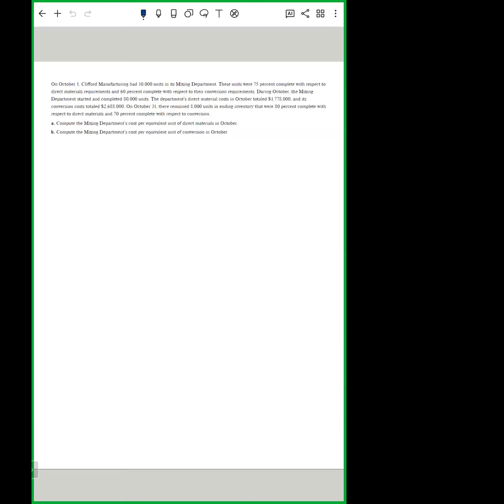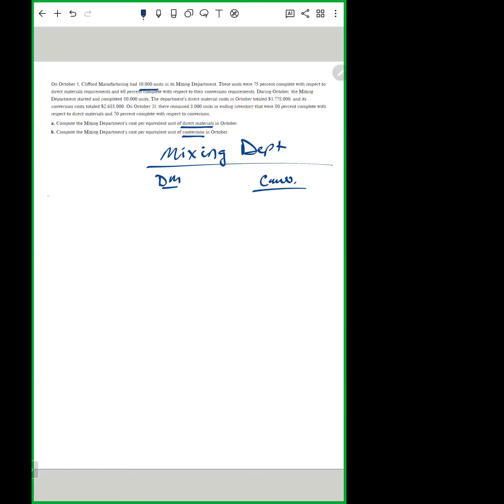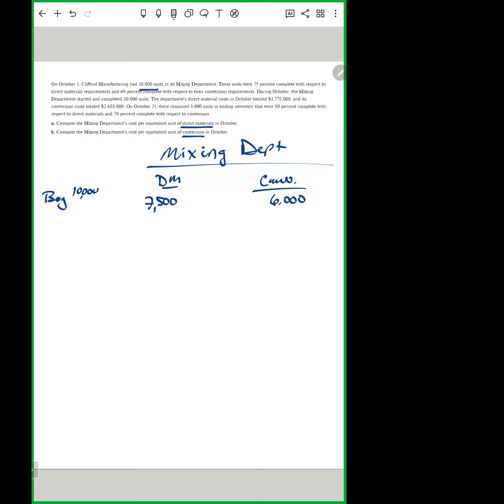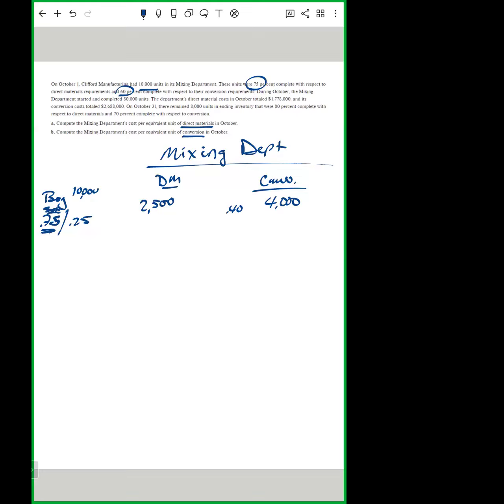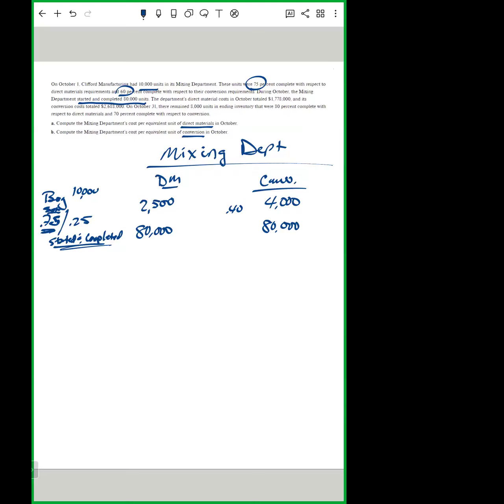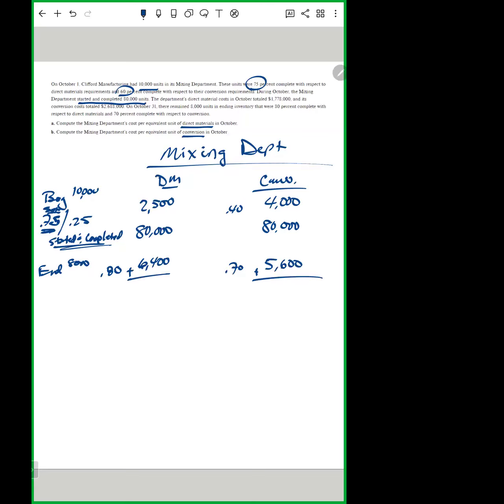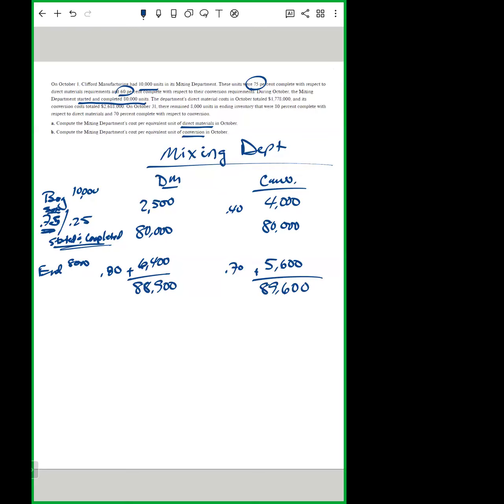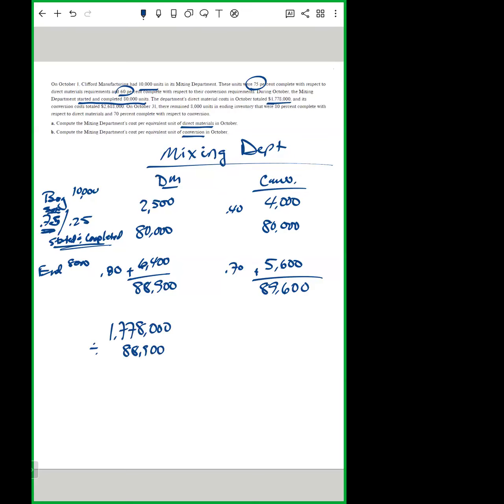Ch 18 Clifford Manufacturing